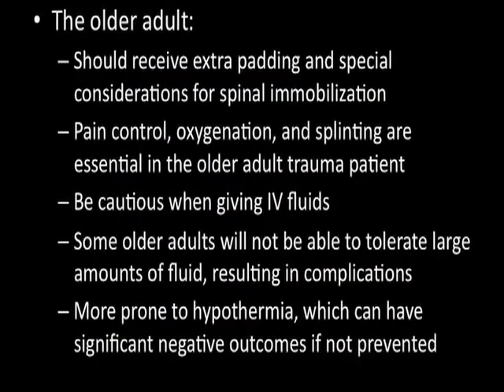Geriatrics Block 9 Motor Vehicle Collisions in the Older Adult